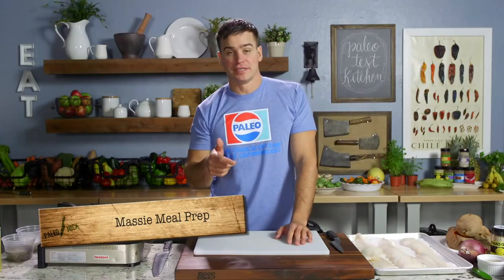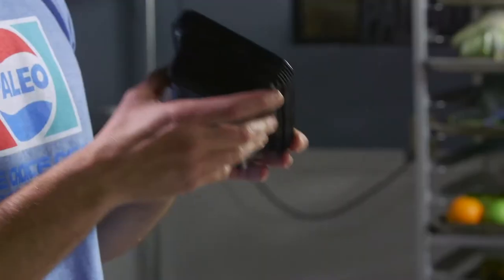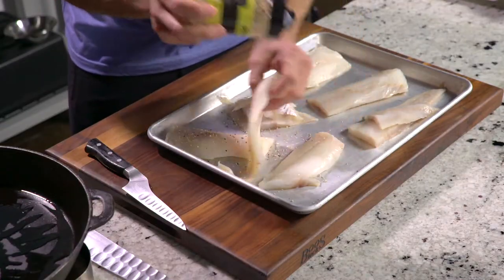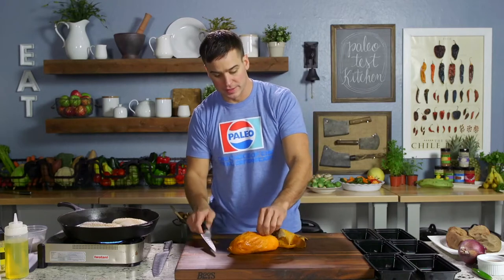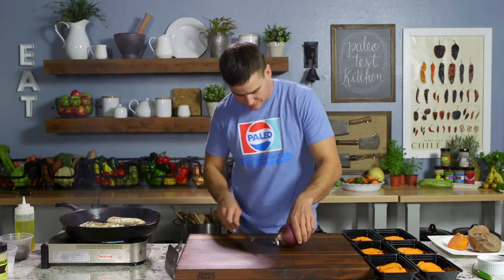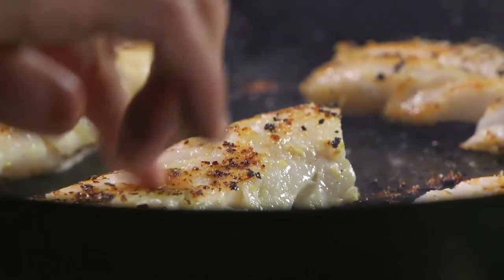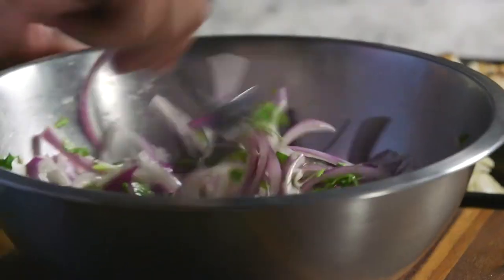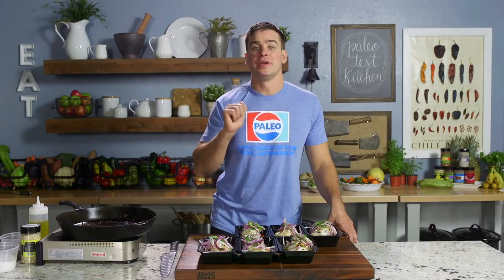Massie Meal Prep - Pan Seared Cod - Paleo Cooking with Nick Massie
Meal prep is all the rage nowadays. We eat three meals per day, but how many of us know what they are going to be?

Today, Nick shows us how simple some Paleo Meal Prep can be. Set aside some time this week to knock this one out. You'll be glad you did!